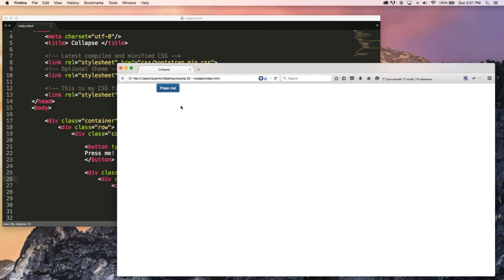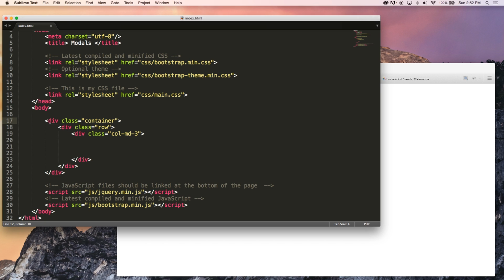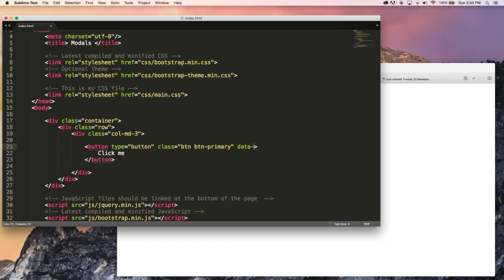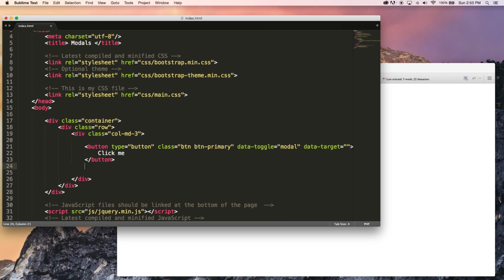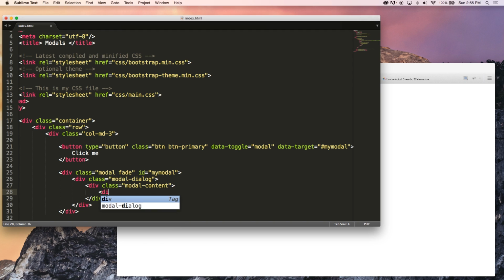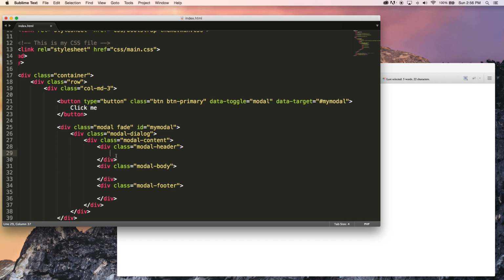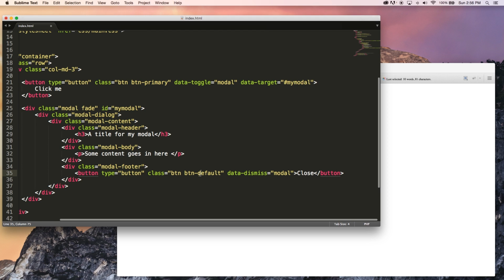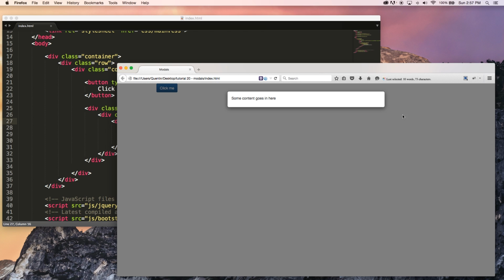Bootstrap tutorial 20 - Modal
In this tutorial I show you how to create modal windows in bootstrap.